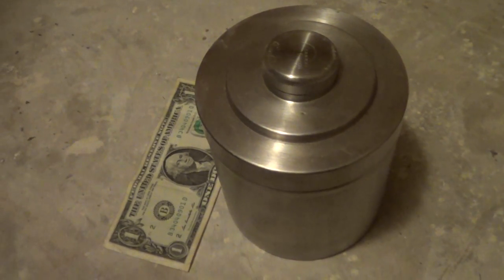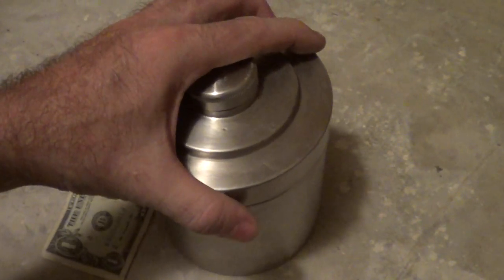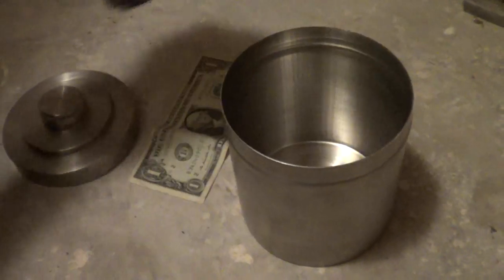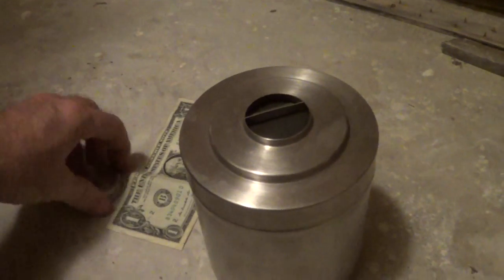Nikor 4X5 FILM TANK for sheet films or film pack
4x5 tank holds 12 sheets fo 4x5 film. The "Z" height is adjustable since old 4x5 film pack was very slightly larger than regular 4x5 sheet films. Press photographers used film pack films; these were around to about the mid to late 1970's. The patents on the tanks bottom are US 2073978 from 1937 and US 2218727 from 1938; both by Hinsdale Smith Jr.